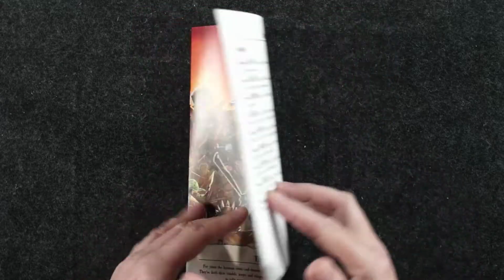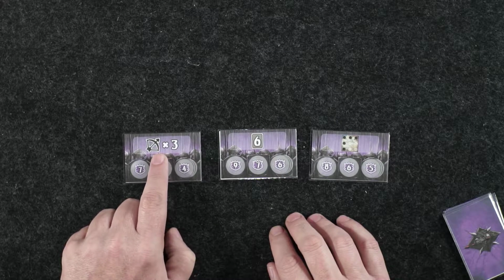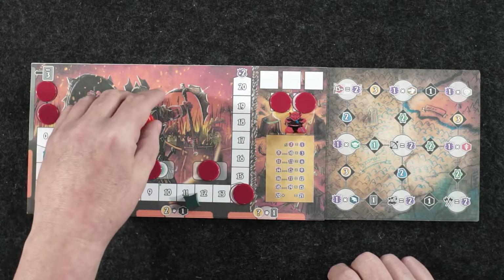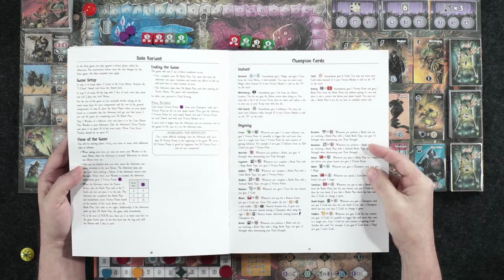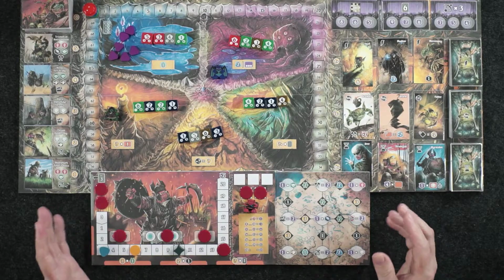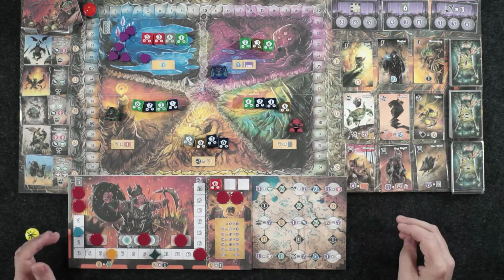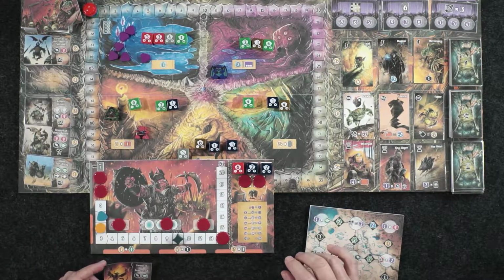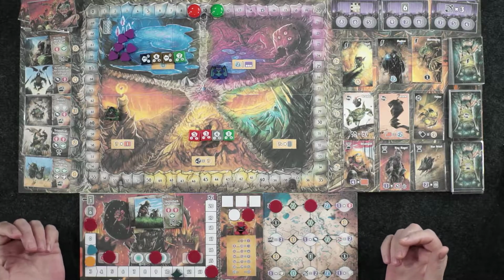Shadow Kingdoms of Valeria - Kickstarter Preview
Jeff takes a deep dive and shares how to play, as well as his overall thoughts, on the upcoming Kickstarter project Shadow Kingdoms of Valeria from Daily Magic Games. The game is for one to five players, ages 14+, and plays in 30-75 minutes. The Kickstarter launches July 7th, 2020.

2:10 Component and mechanics overview
25:41 How to play
55:47 Final thoughts about Shadow Kingdoms of Valeria